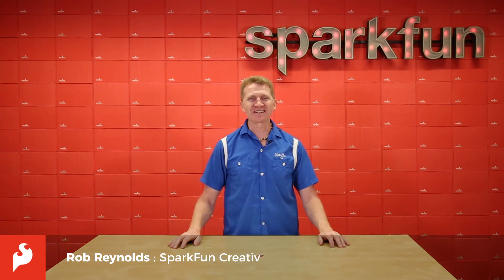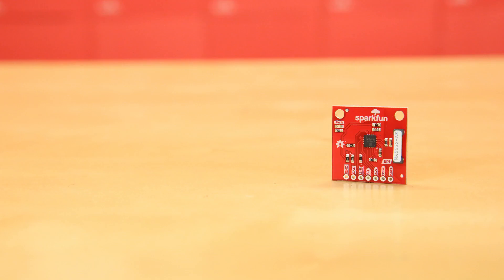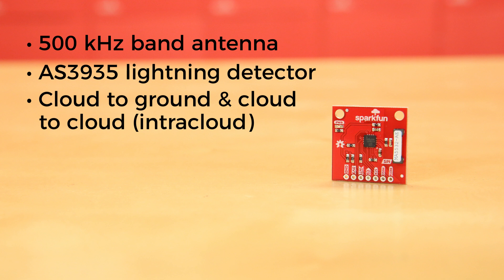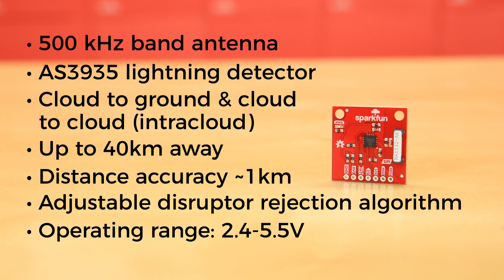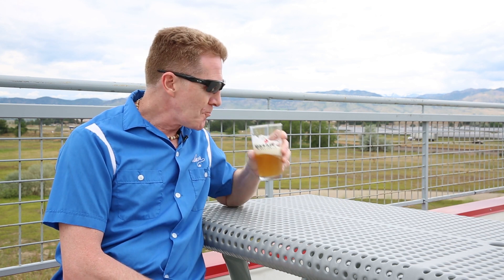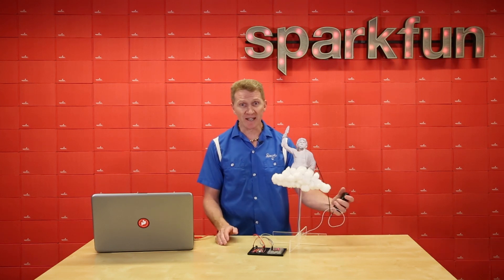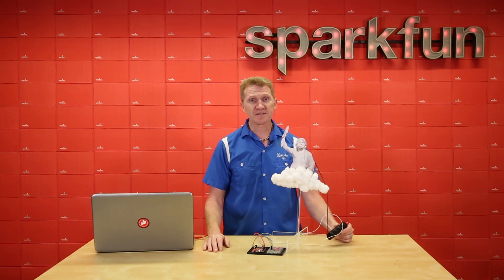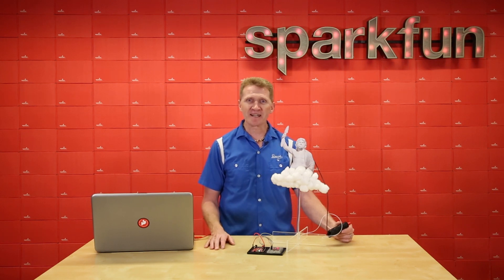Product Showcase: SparkFun Lightning Detector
The SparkFun Lightning Detector adds lightning detection to your next weather station to make sure you are aware of any potential hazardous weather heading your way. The AS3935 is capable of detecting lightning up to 40km away with an accuracy of 1km to the storm front with a sensitive antenna tuned to pick up lightning events in the 500kHz band.